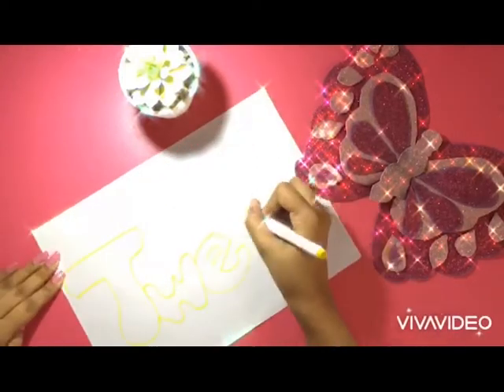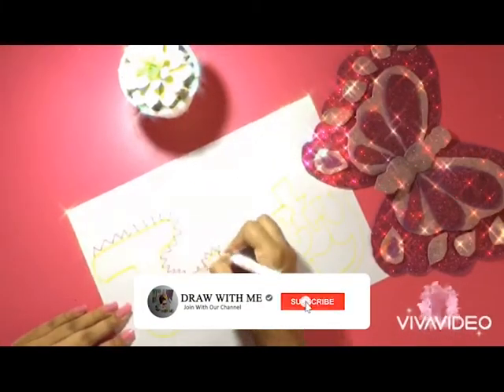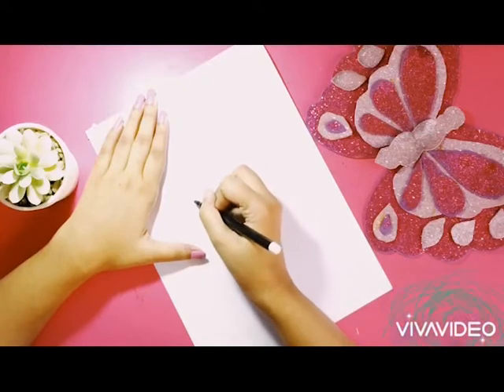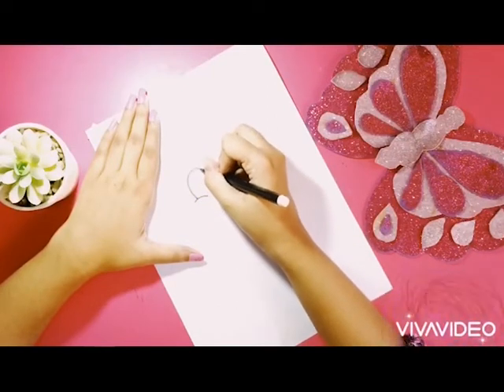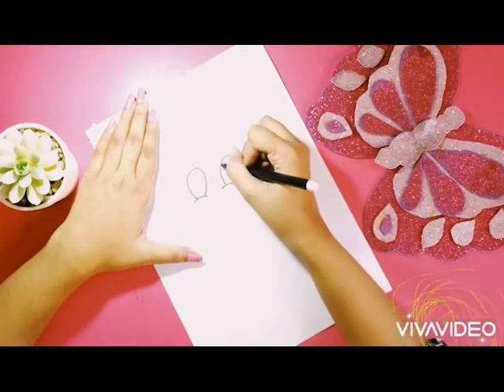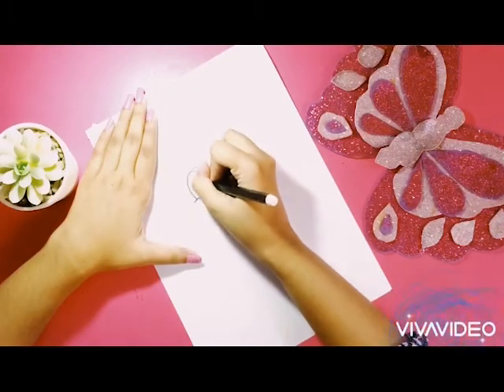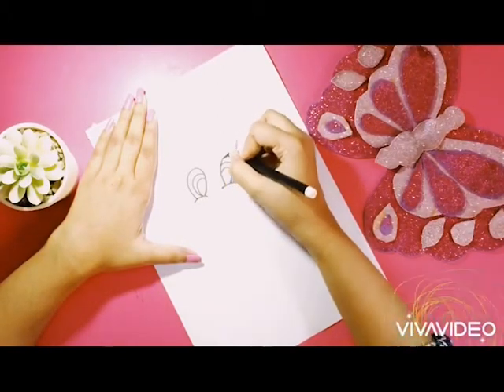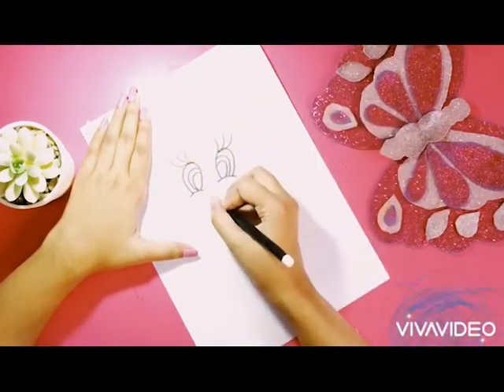Tweety easy drawing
Let's draw and color the cutest Tweety very easily.